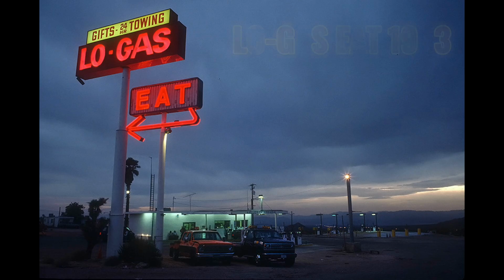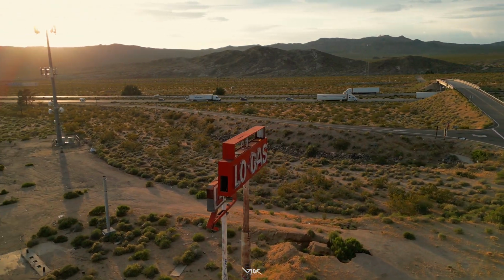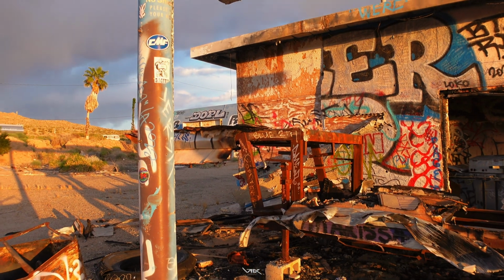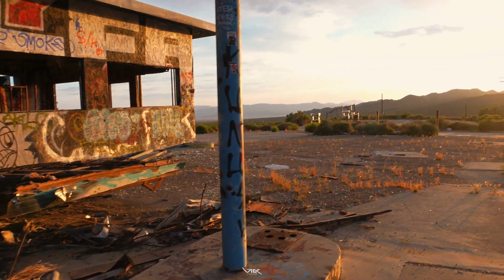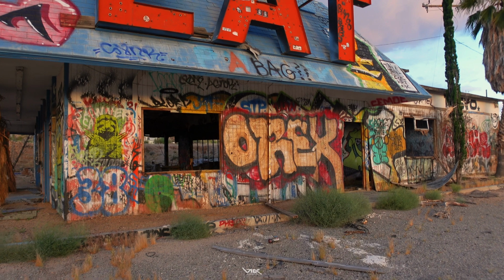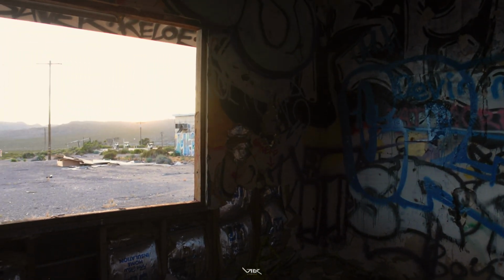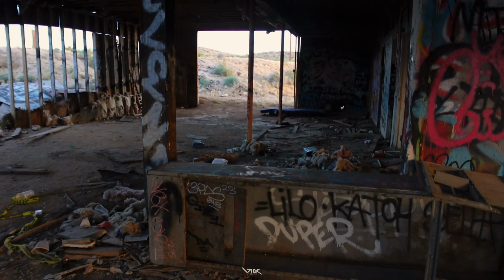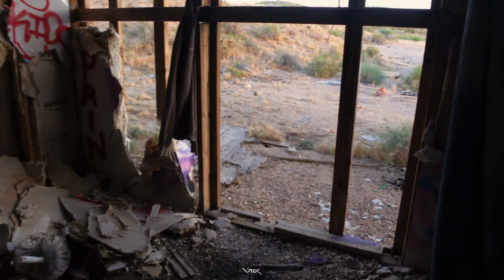Abandoned Service Station in California Desert ⛽️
Today we'll be exploring an abandoned service station just outside of Baker, California.
A popular rest spot back in its heyday. This location served the millions of traveler's driving through I-15 every year.

A spot I've trying to check out for a minute but never got the chance to, until now! I decided to wait one late evening until sunset to cover this one. I was hoping to get some colorful skies but wasn't expecting this incredible SUNSET!

Definitely worth the stop if you ever catch yourself traveling through the Mojave Desert in California.